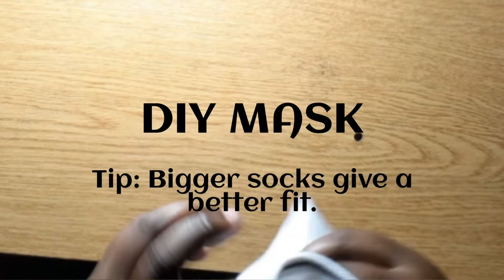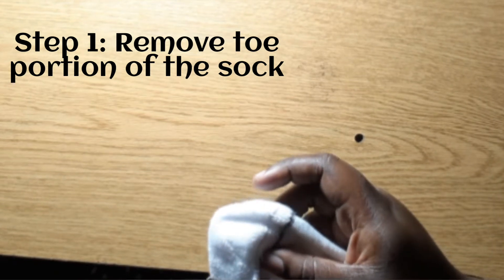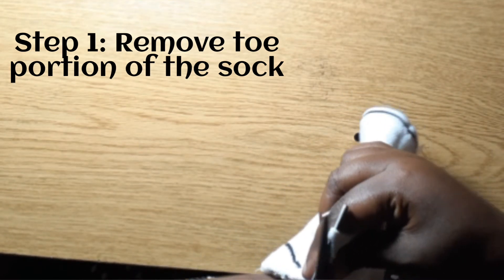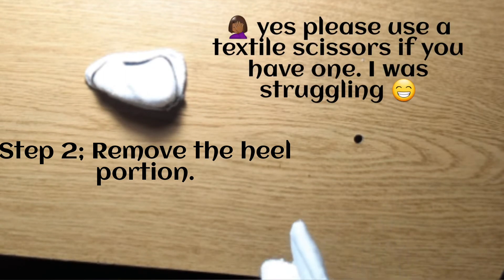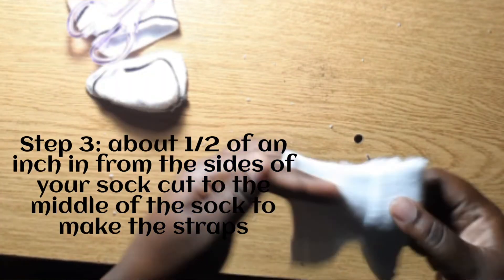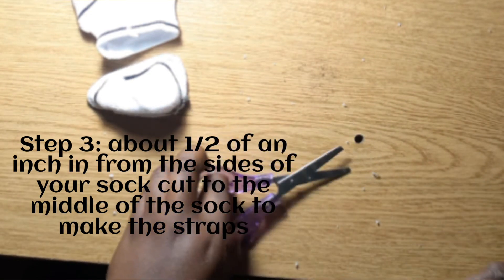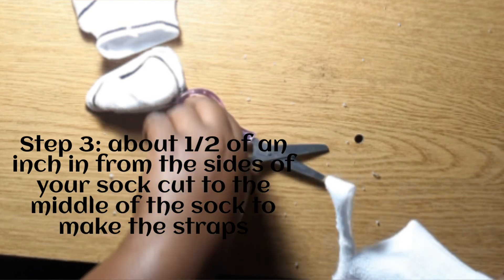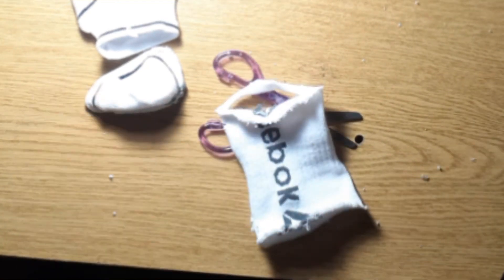No sewing, Quick DIY Sock Mask using two items.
Jamaicans are mandated to wear masks so here is my attempt to get out the house quickly with a Sock for a mask.

Want to take back your focus from the uncertainties in this world? Please join me in reading